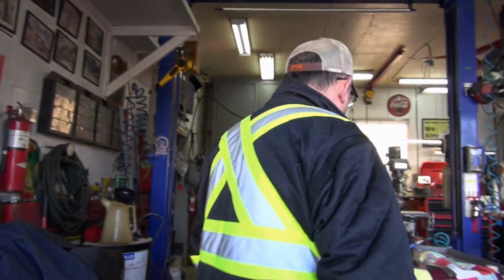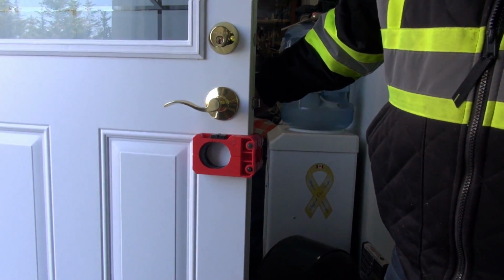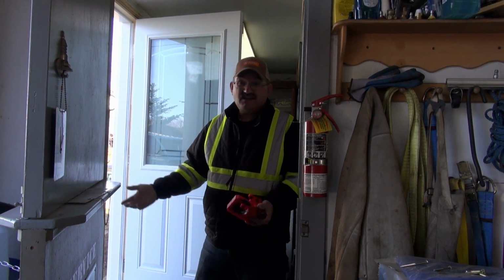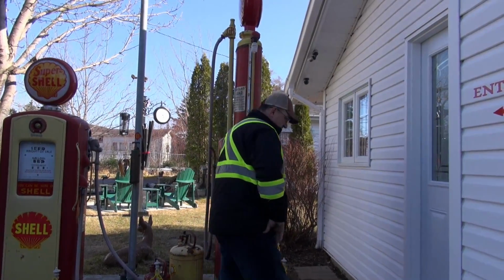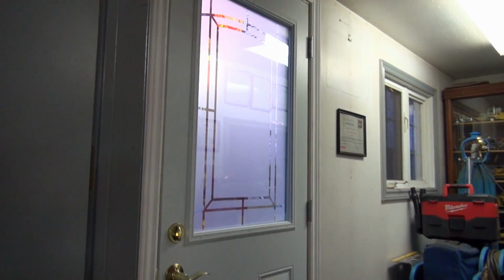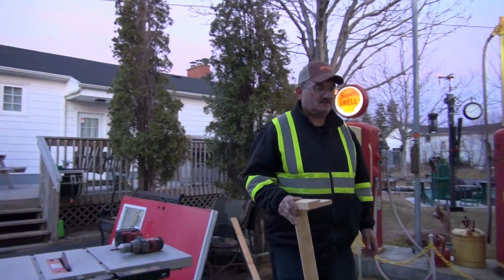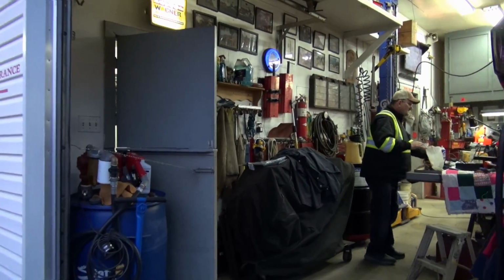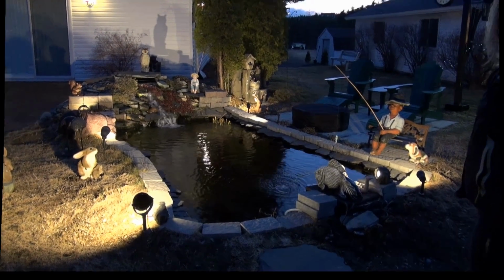One Door Closes & The Other Opens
Try doing this between jobs. It's never as easy as it looks.
Do you want your product reviewed on YouTube?
Send us your product and we'll make it happen.
Send it to:

Specialty Repairs
CO,Paul Short
Box 848
Bay Roberts
Newfoundland,Canada
AOA-1GO